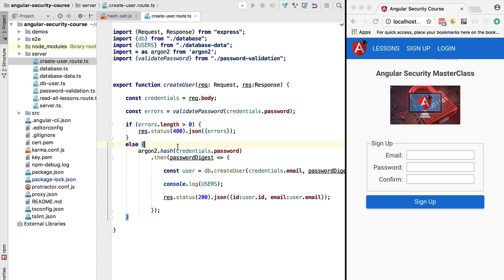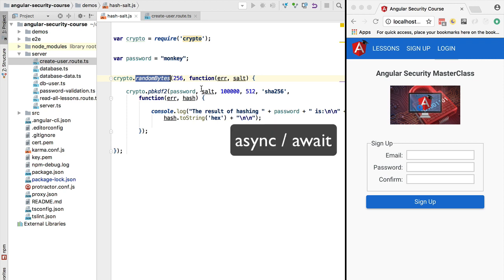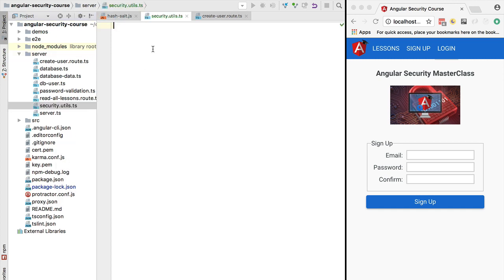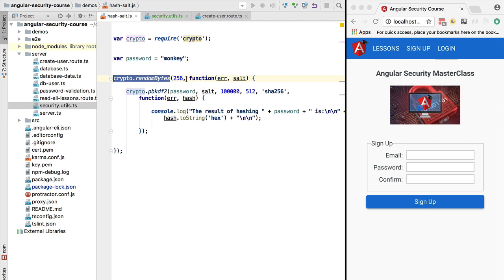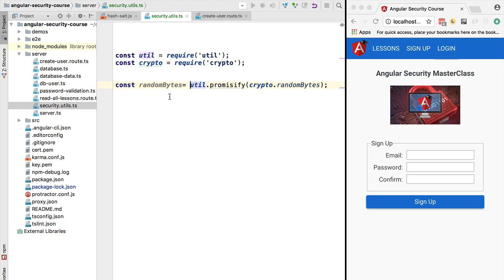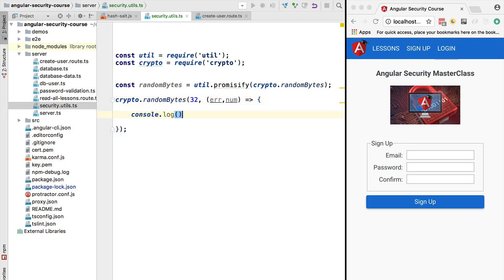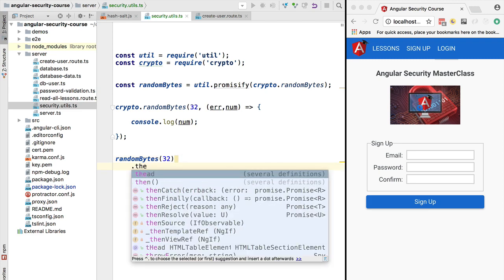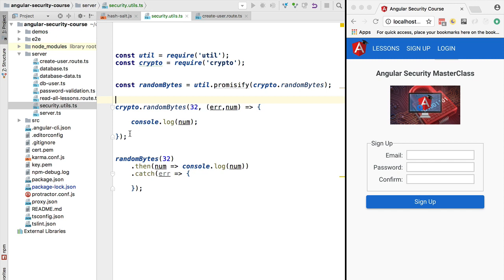💥 Learn Node Util Promisify - How to Convert a Callback Based API to Promise Based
This video is part of the Angular Security MasterClass - Web Security Fundamentals Course

In this lesson we are going to see the new node util promisify library in action. This is great for converting a node callback style API into a Promise based equivalent function.